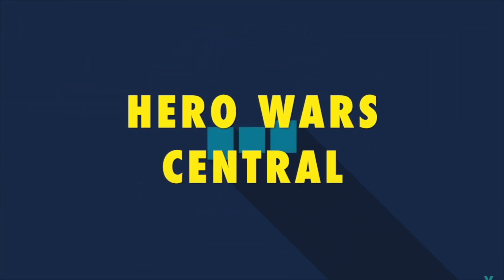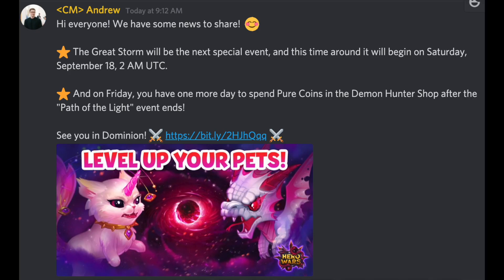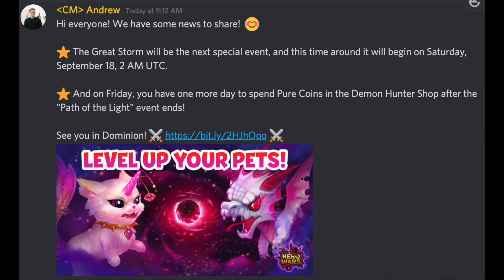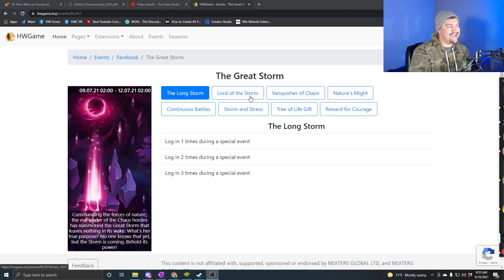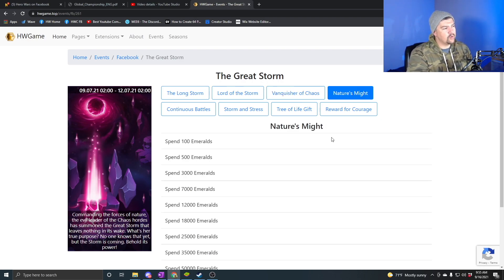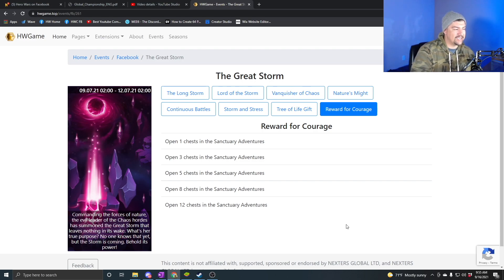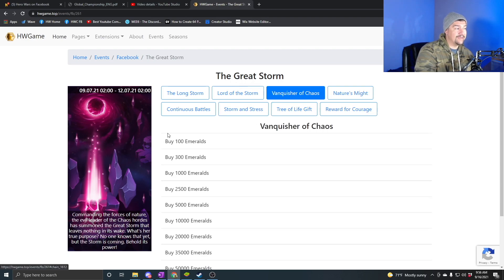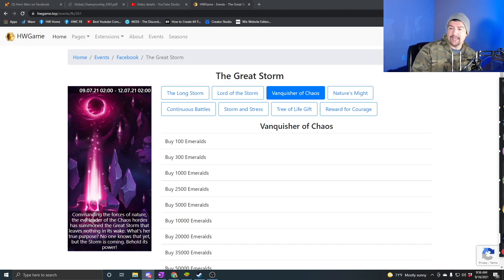How To Prepare for the Pet Event! | Hero Wars Facebook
The Great Storm is a Pet and Adventure focused event for the Hero Wars Facebook and Web and Browser version of the game. It has 8 total tasks that must be completed, and it will last for 3 days. It will begin on
Saturday, September 18, 2 AM UTC.

Here are the 8 Tasks:
Login
Get VIP
Buy Emeralds
Spend Emeralds
Capture Points on the Event Map
Spend Energy
Use Pet Summoning
Open Chests in Adventures